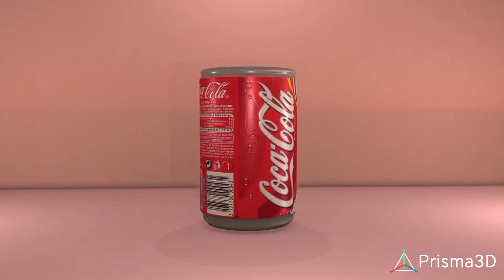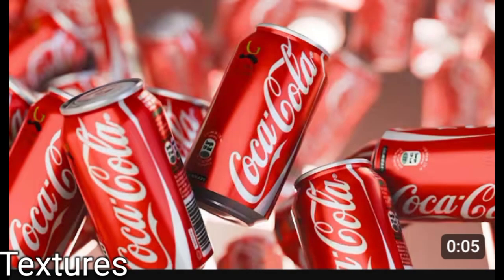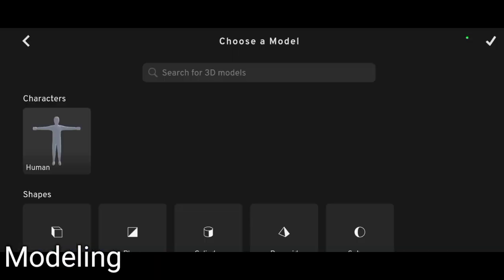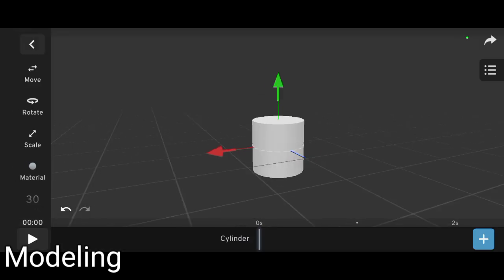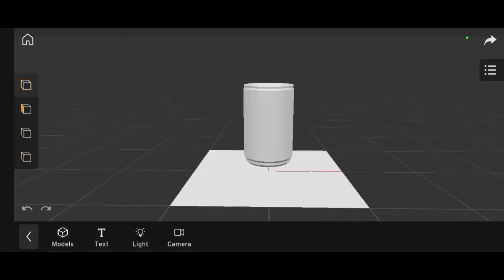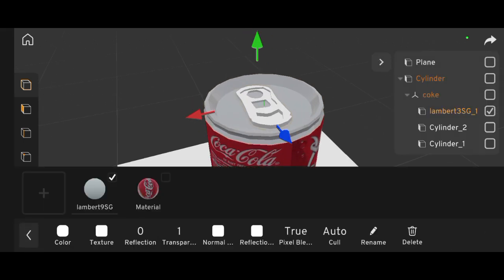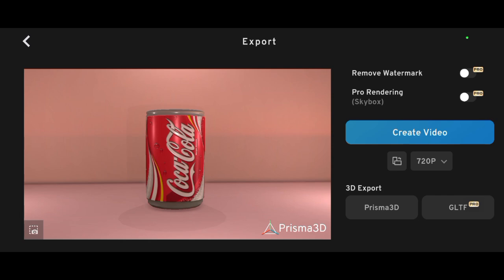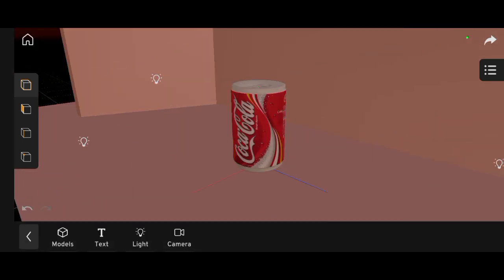3D Product Animation & Render on Mobile Phone | Prisma3D Full Workflow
From modeling to rendering—all on mobile. See how I made this 3D product animation using Prisma3D, step by step.